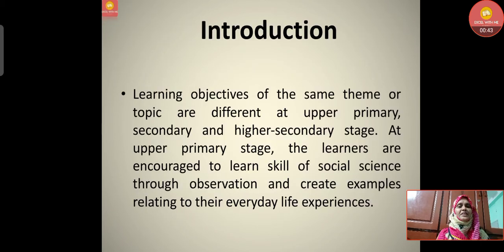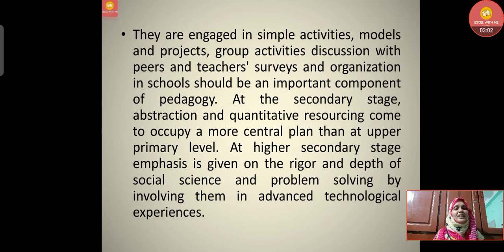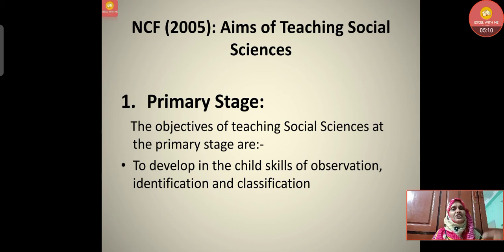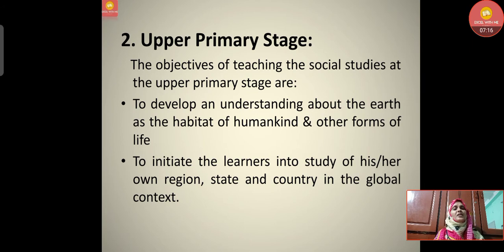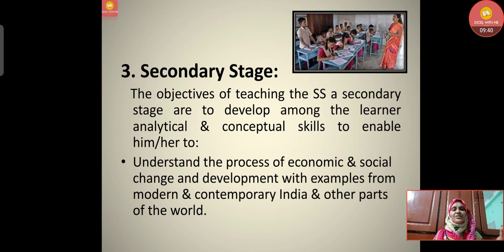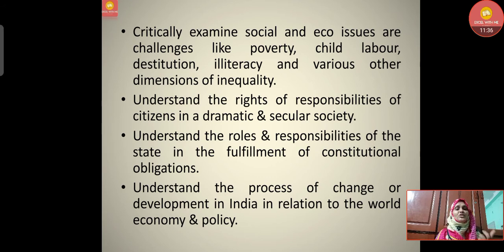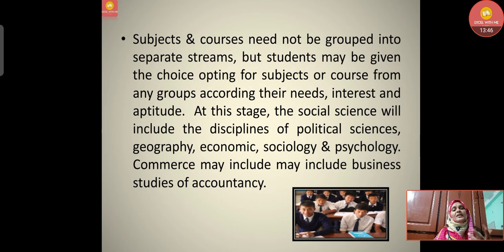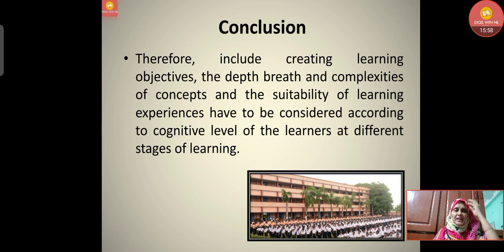Illustration on Learning Objectives for Upper Primary, Secondary and Higher Secondary Stages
उच्च प्राथमिक, माध्यमिक और उच्चतर माध्यमिक चरणों के लिए सीखने के उद्देश्यों पर चित्रण

اپر پرائمری، سیکنڈری اور ہائیر سیکنڈری مراحل کے لیے سیکھنے کے مقاصد کی مثال

అప్పర్ ప్రైమరీ, సెకండరీ మరియు హయ్యర్ సెకండరీ దశల కోసం అభ్యాస లక్ష్యాలపై ఇలస్ట్రేషన్

In this video Pedagogy of Social Sciences Topic Aims and Objectives of Learning Social Sciences with the subtopic Illustration on Learning Objectives for Upper Primary, Secondary and Higher Secondary Stages.